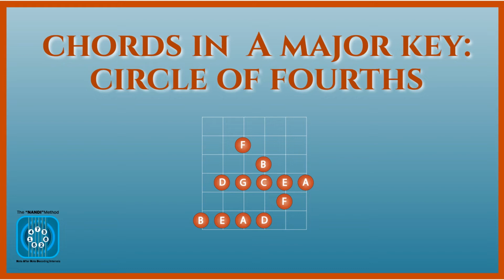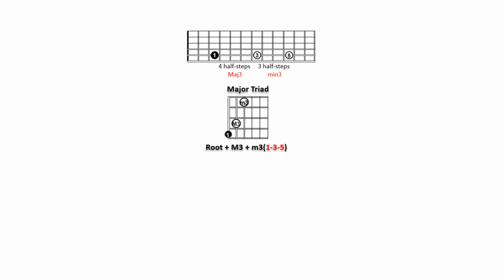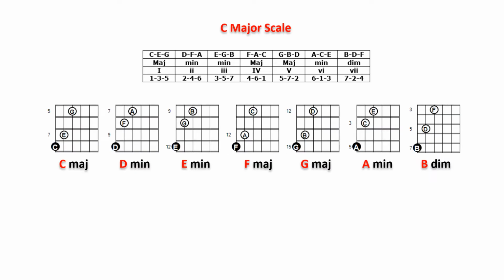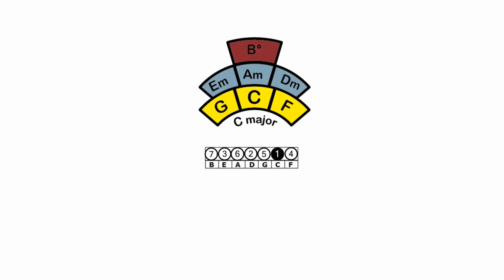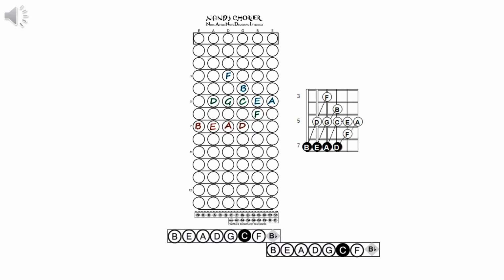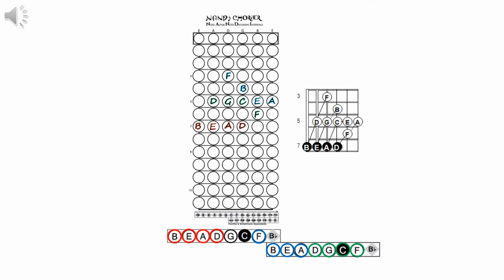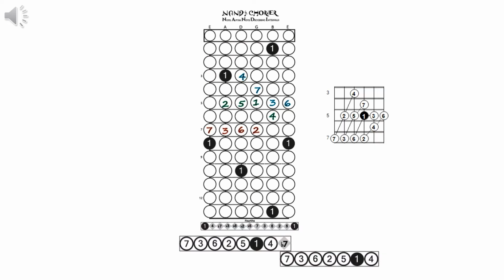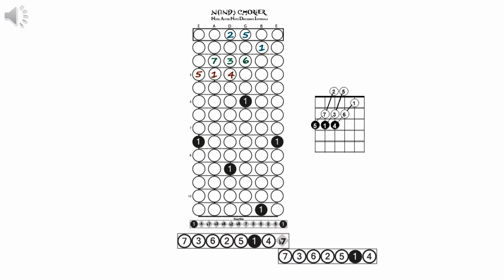Chords In a Major Key: Circle of Fourths Hack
Learn a hack to instantly plot chords in any major key using the Circle of Fourths!